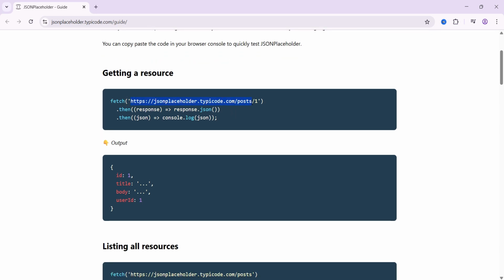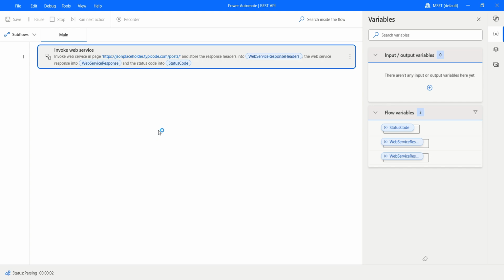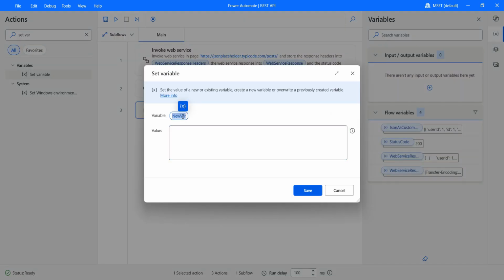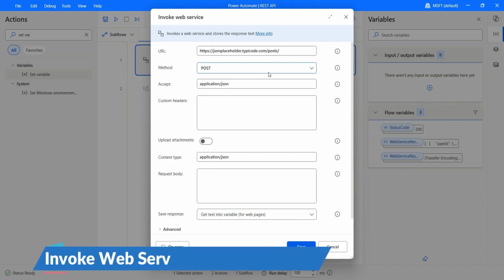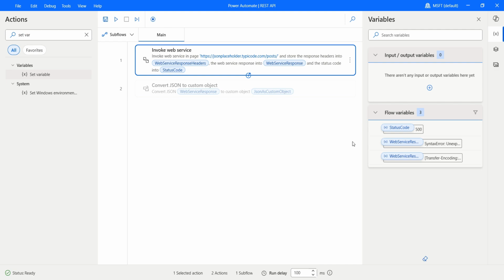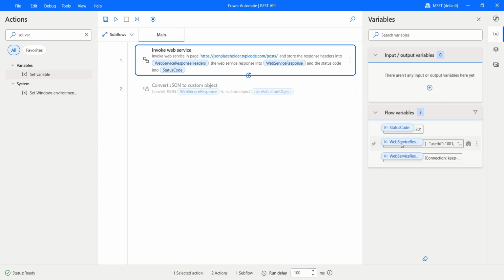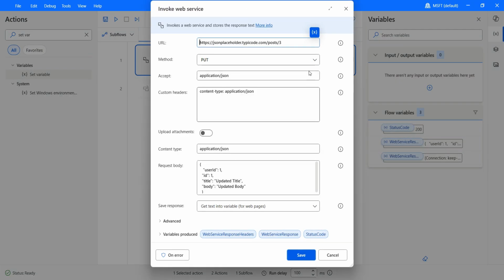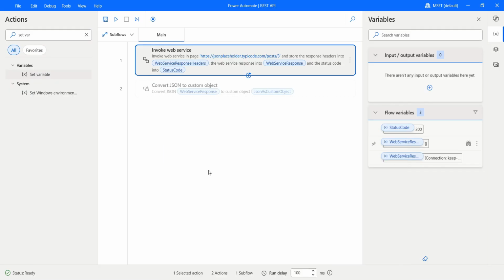Power Automate Desktop - Call REST API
In this detailed video, I will explain how to use REST API web service calls in Power Automate Desktop. We will understand the GET, POST, PUT, PATCH, and DELETE operations to be performed in a REST API.